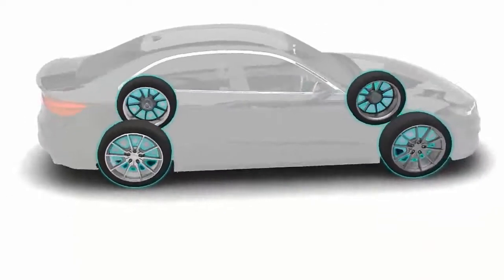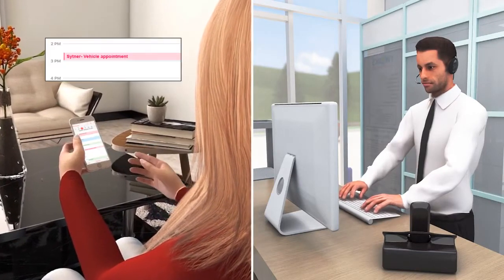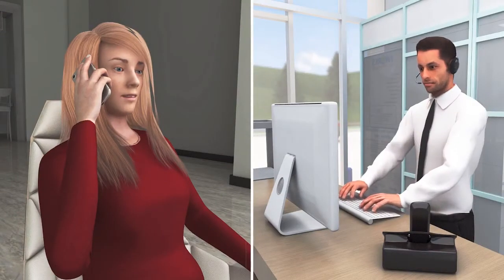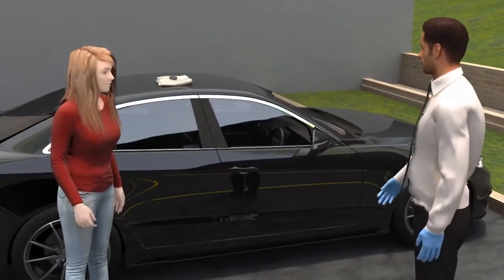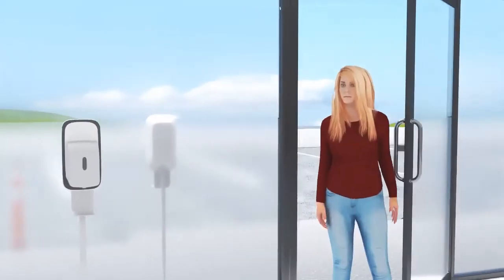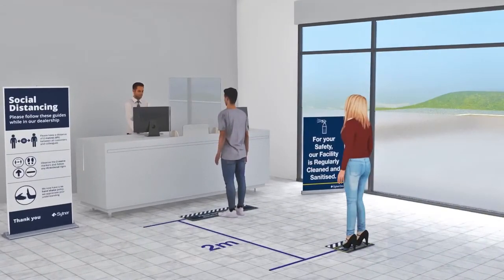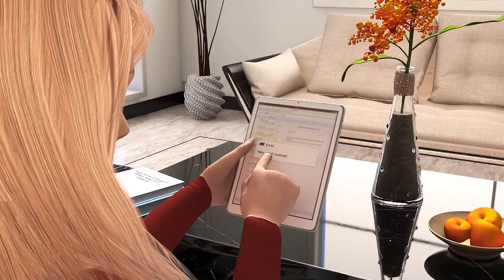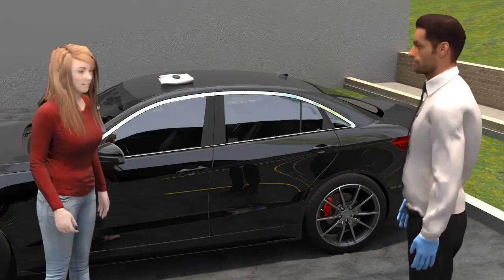Opening our Workshops Safely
We have always taken the safety of our colleagues and customers very seriously and we've therefore changed how we operate to respect government guidelines and protect our customers. We’d like to explain what we are doing to keep you and your vehicle safe during your next visit.